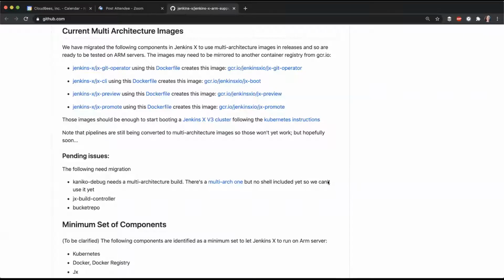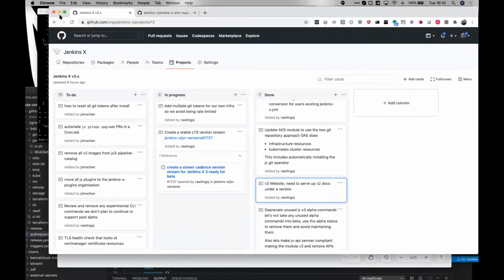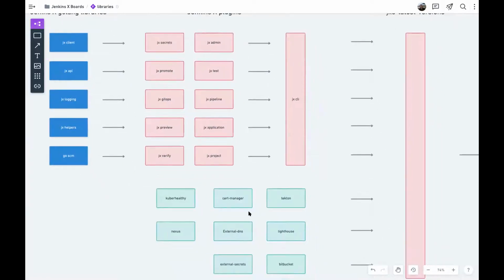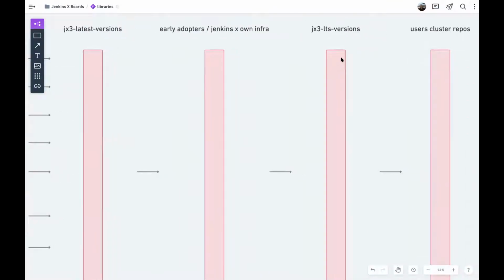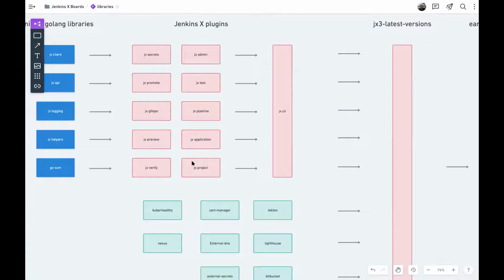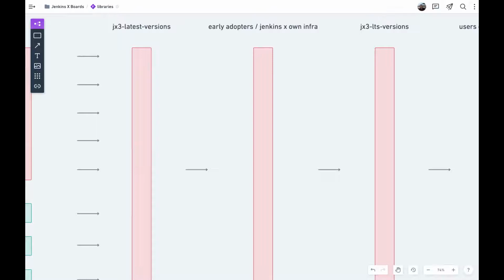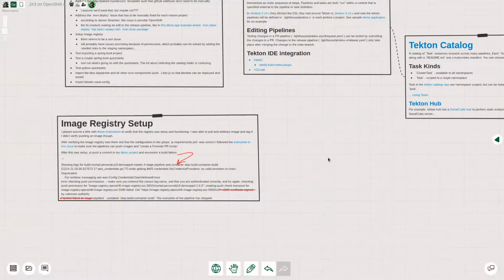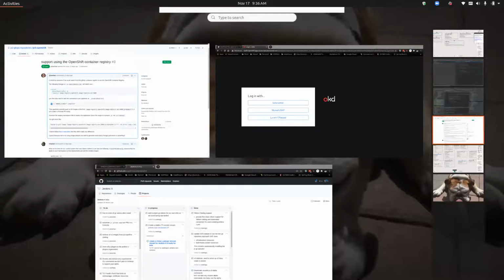2020-11-17 Jenkins X Office Hours: Jenkins X LTS + latest (version streams) & coming beta release 🎉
How Jenkins X is using version streams to create LTS and latest releases.
Information on the coming beta release for Jenkins X 3! 🎉
Multi Architectural Images and update on progress in porting Jenkins X on to ARM
Docs versioning! We now have the documentation separated in versions and the user can toggle between them on jenkins-x.io